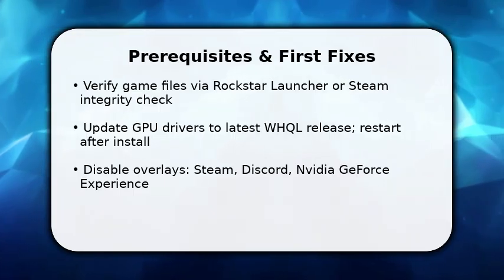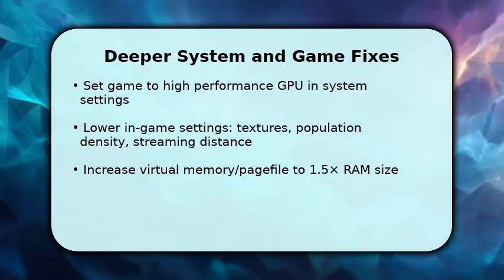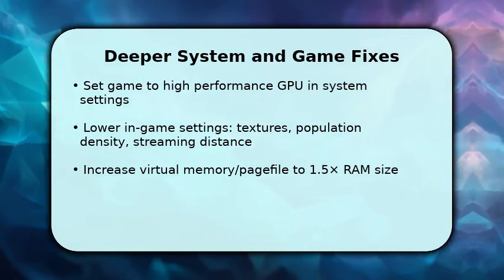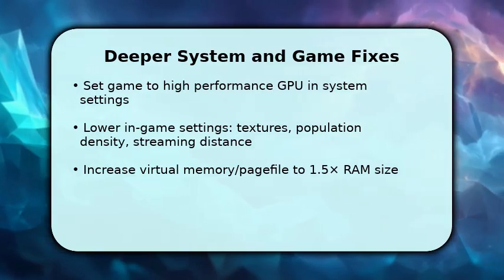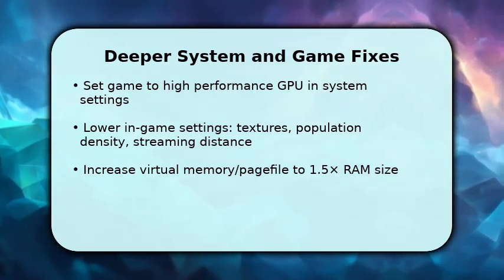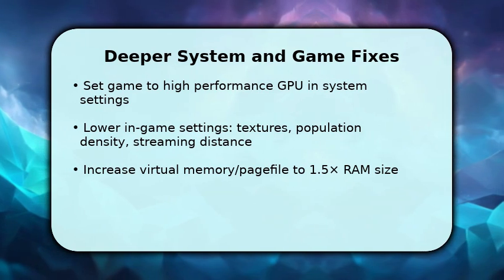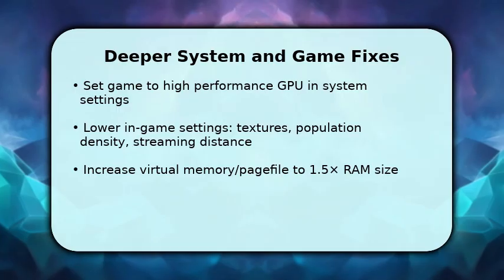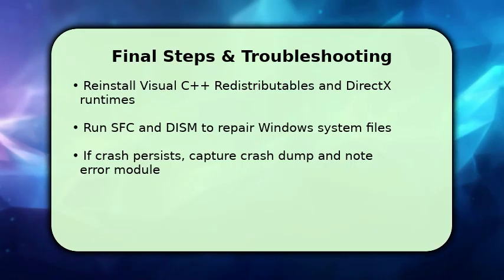How to Fix Access Violation in Red Dead Redemption (updated)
In this video tutorial, discover effective strategies to overcome the dreaded access violation glitch in Red Dead Redemption. Players will learn how to troubleshoot common issues and restore their gaming experience without resorting to external mods or patches.

Red Dead Redemption, access violation fix, gameplay tips, modding alternatives, gaming glitch resolution, RDR game guide, no download fixes for RDR, overcoming access violations in gaming, non-intrusive solutions to RDR issues, Red Dead Redemption troubleshooting